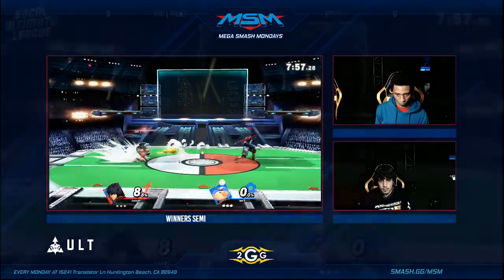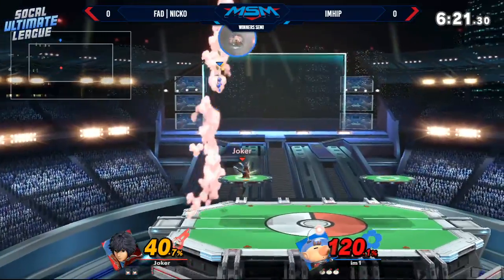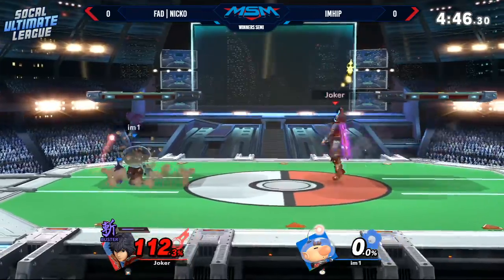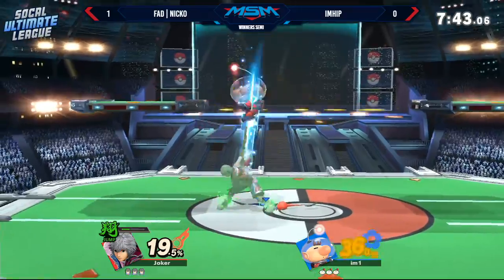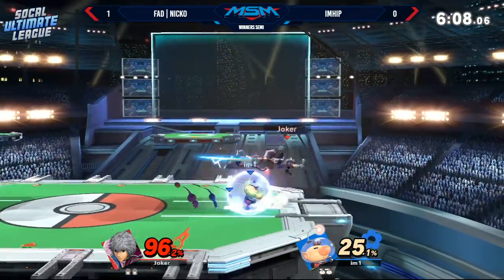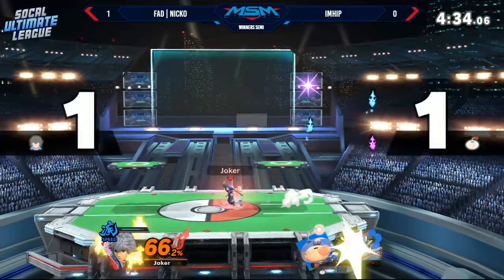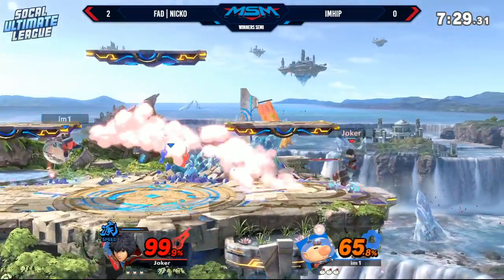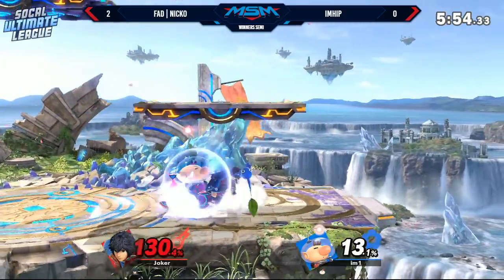Smash Ultimate Tournament MSM 171 Nicko (Shulk) vs ImHip (Olimar) - Winners Semi